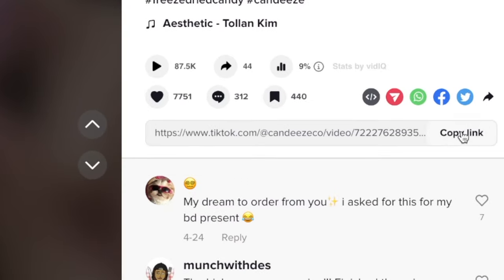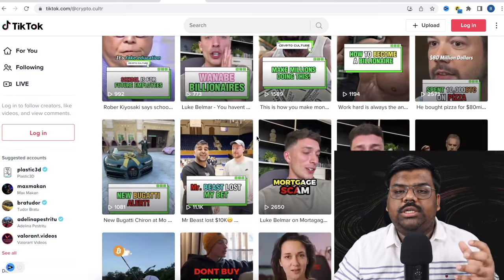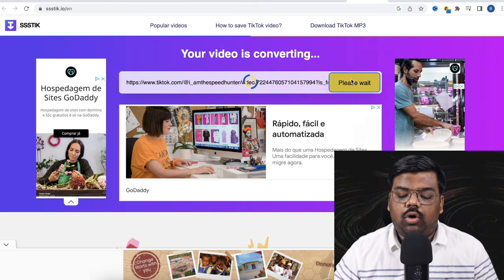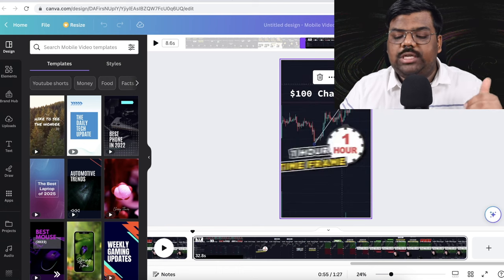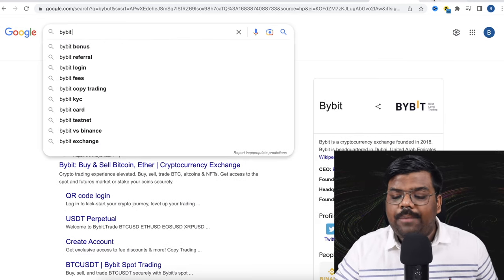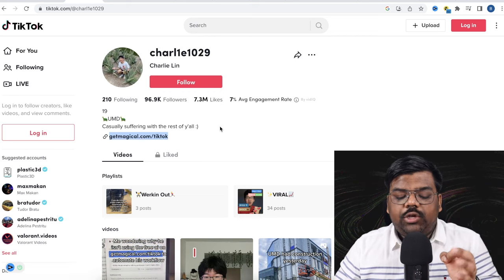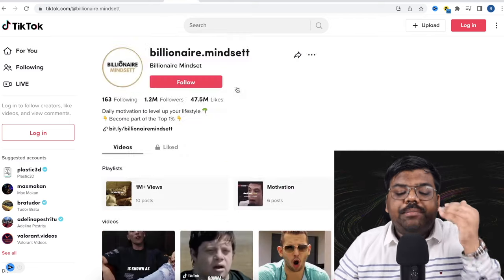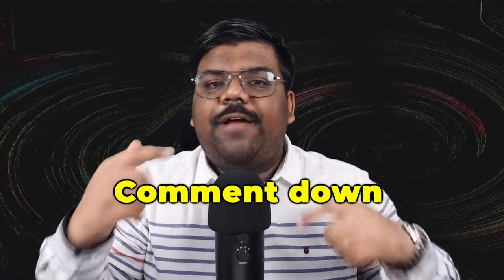Copy Paste TikTok Strategy to Make You Millions (Seriously!)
✅How I Earn 7 Figures Monthly As A 23 Year Old Boy

More Genuine Ways To Make Money Online For FREE

Any earnings or income are my own. Your results will depend entirely on your work ethic, your learnings and your work. I'm also not a financial advisor.